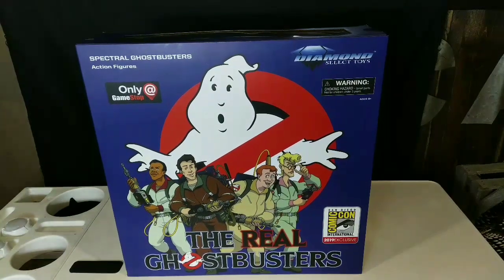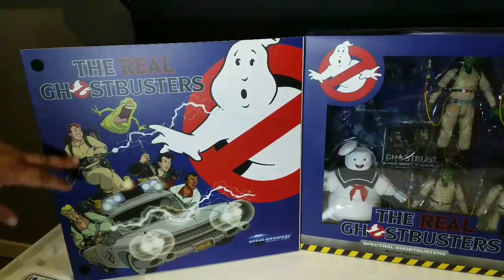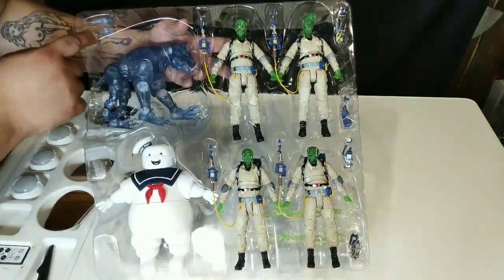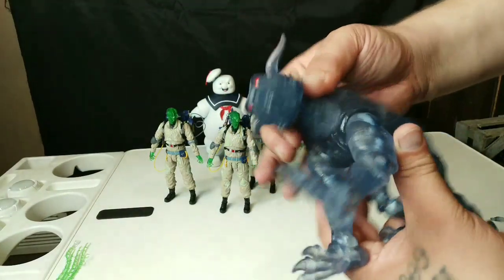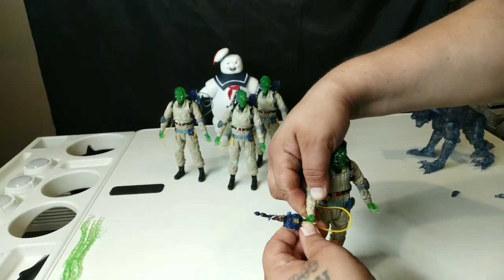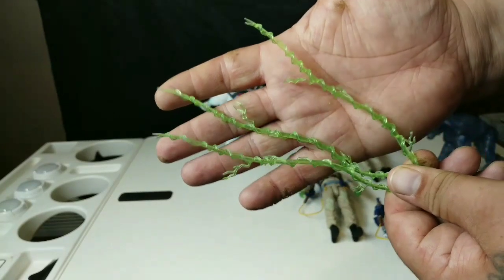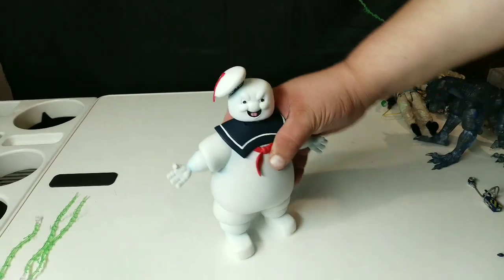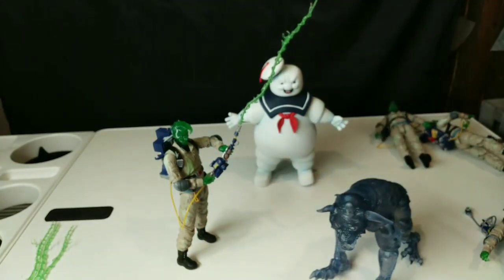SDCC The Real Ghostbusters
Quick Tossing Toys, with the brand new The Real Ghostbusters spectral by Diamond Select. I just give you a quick rundown to see if they are worth the price or not.